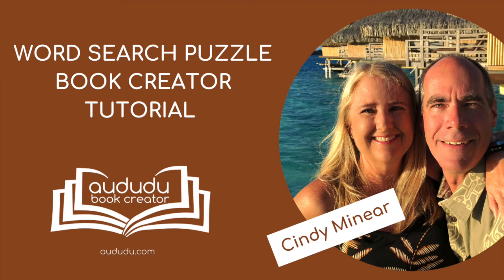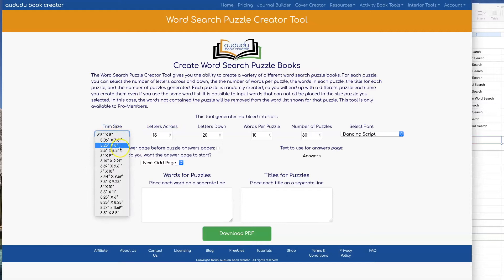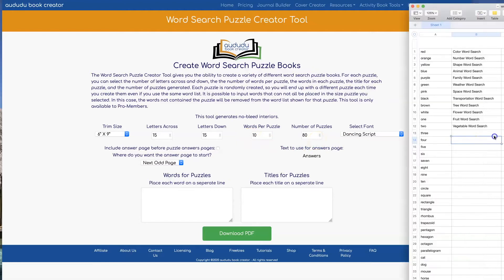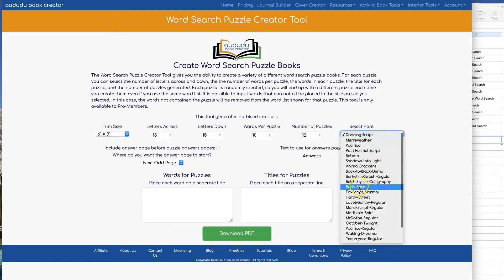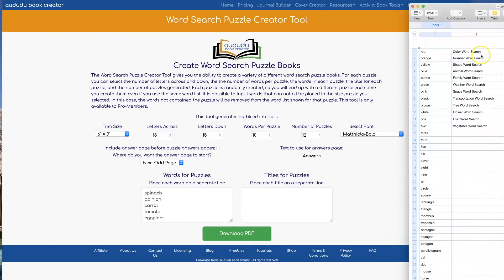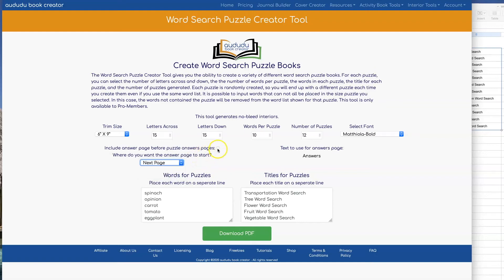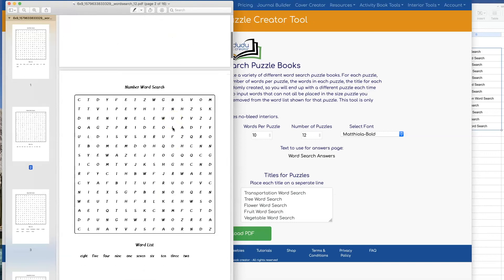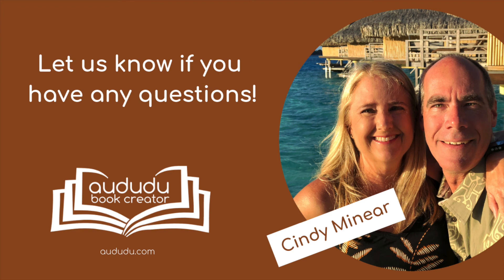Word Search Puzzle Book Creator ToolTutorial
This video demonstrates how to use aududu's Word Search Puzzle Book Creator Tool.